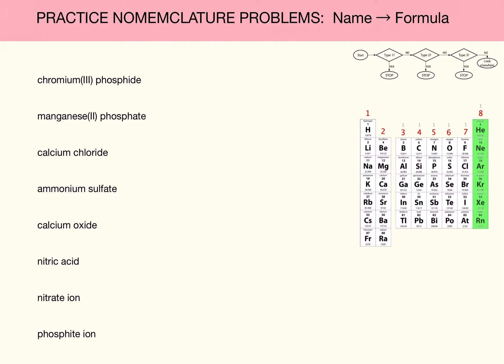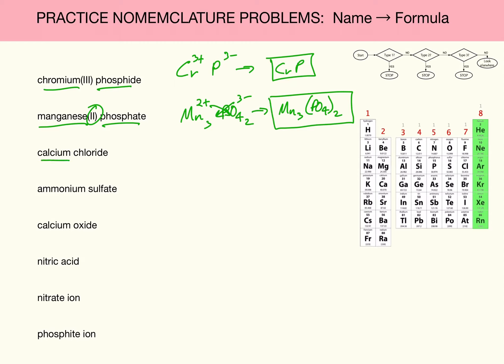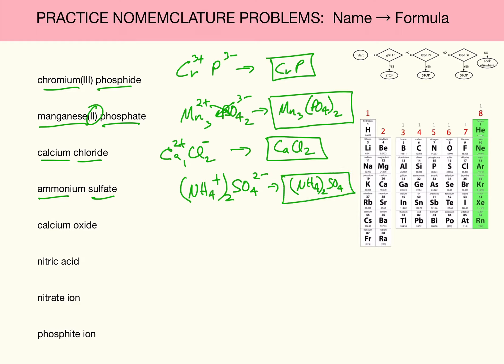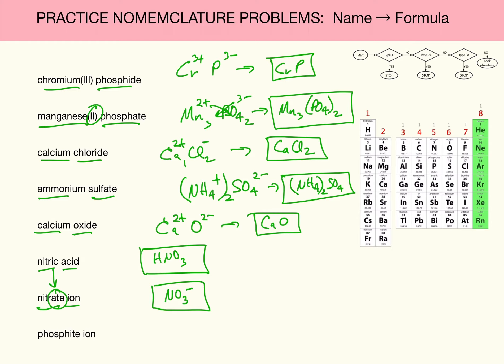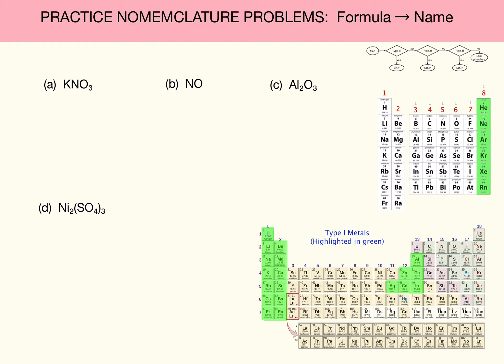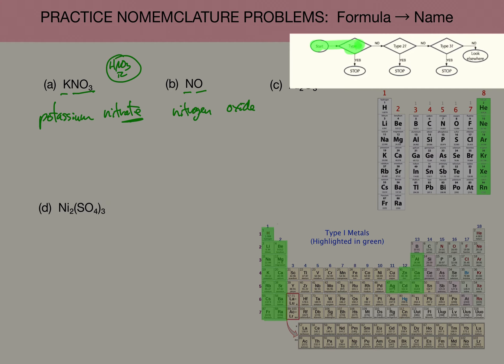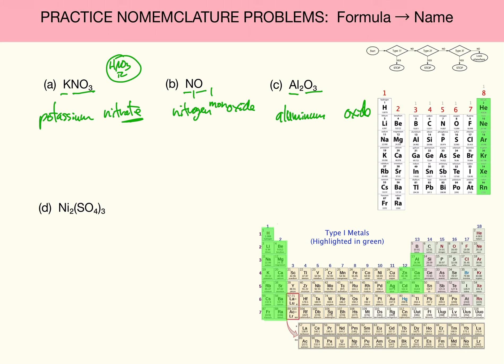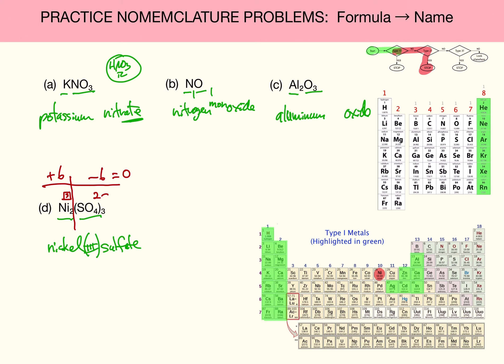5.16 Nomenclature Practice Problems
① Name-to-formula practice problems
② Formula-to-name practice problems